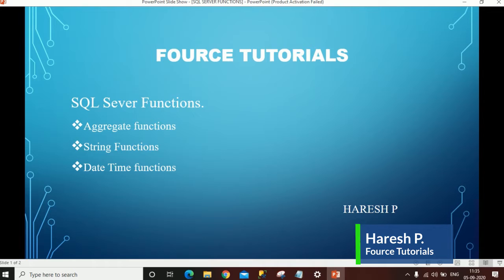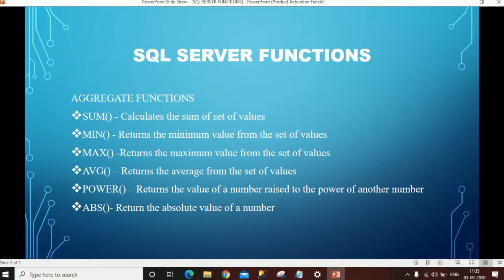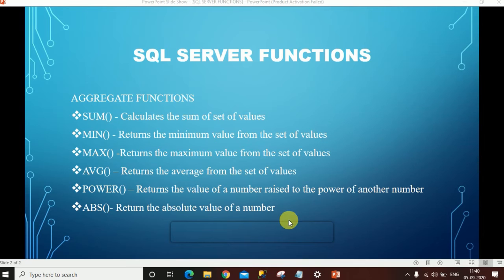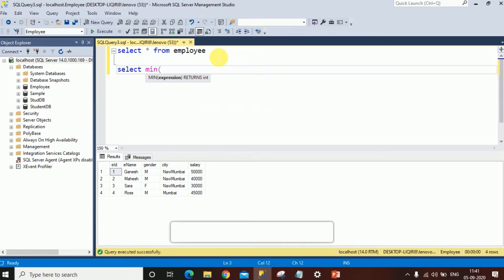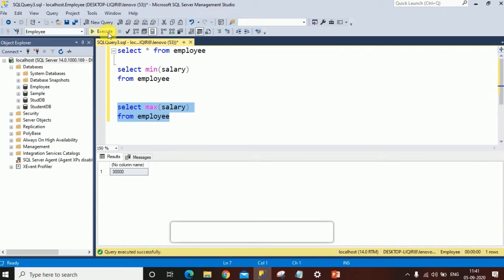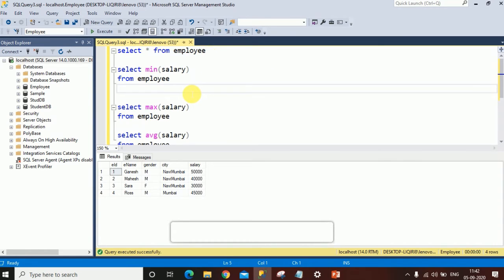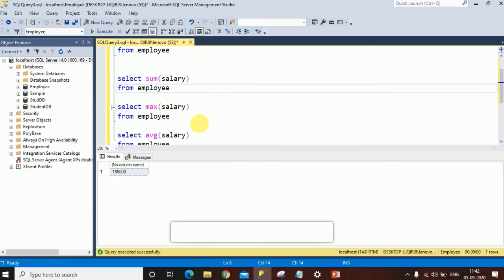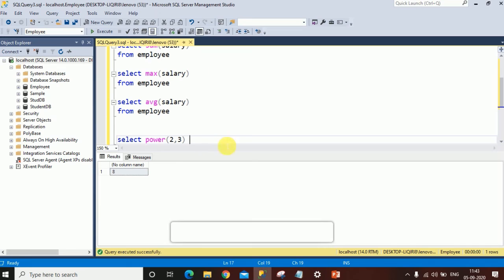DIFFERENT TYPES OF SQL SERVER FUNCTIONS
Different Types of SQL server functions. How to use Aggregate functions in practical.